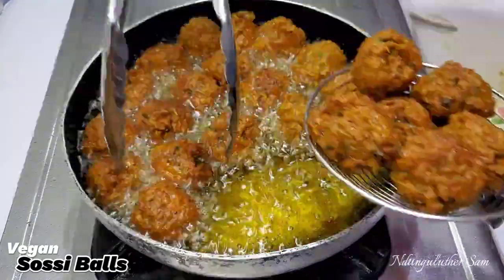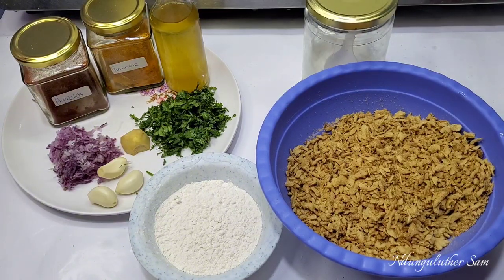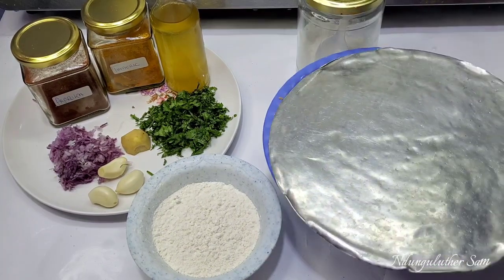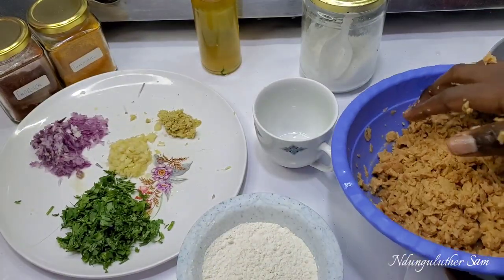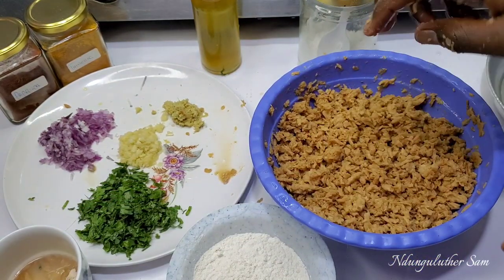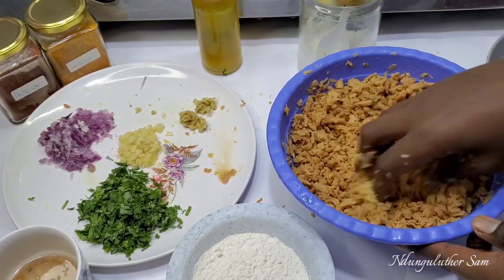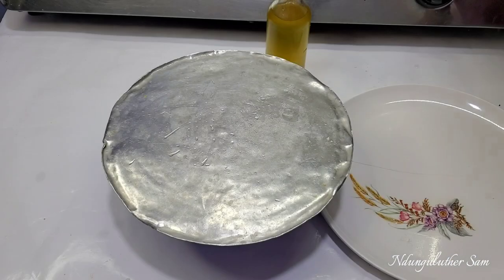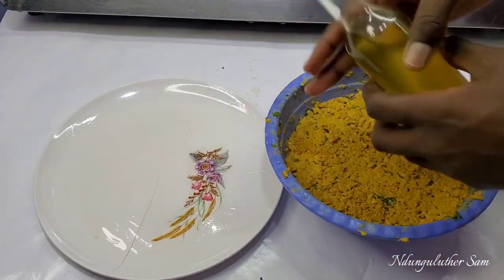Sossi Balls || How to make Sossi Balls at home || Vegan Meat Balls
Sossi's Soybean Protein Chunks and Mince are made from natural soybeans and are a perfect addition to all your family's favourite dishes. Sossi is delicious with ugali, rice, bread, chapati, pasta, potatoes or even in noodles. Enjoy Sossi for breakfast, lunch and dinner or just as a healthy snack.
Sossi's soybean protein mince are an ingredient to be added in everything from samosas to pastries to pastas to kebabs and omelettes. They are nutritious, high in protein and even though they taste just like mince, they're also 100% plant-based.
Sossi is made from natural soybeans and contains an average of 40% protein. It's high in omega-3, vitamin B9, iron, magnesium, calcium & dietary fibre. Sossi is also high in energy and cholesterol-free making it the perfect ingredient for children, adults and the whole family.
Although Sossi tastes just like meat, it's 100% plant-based, making it the ideal choice for vegetarians.